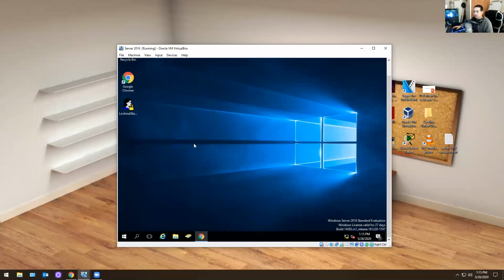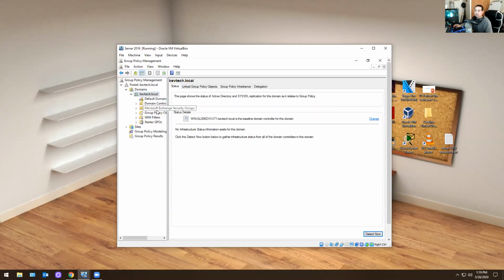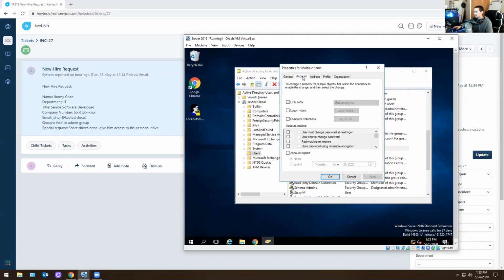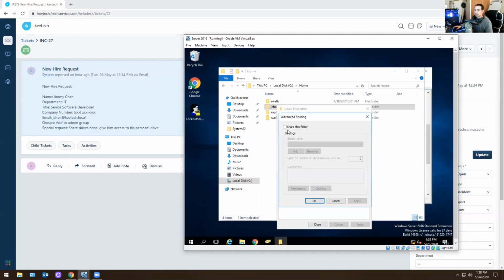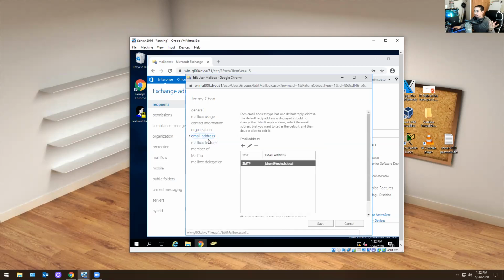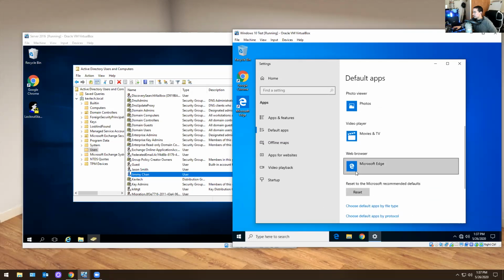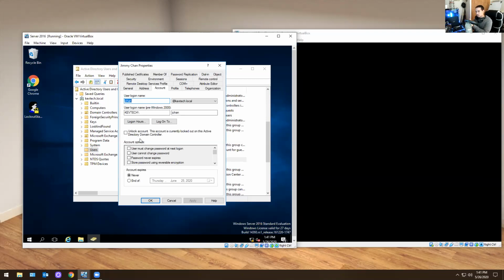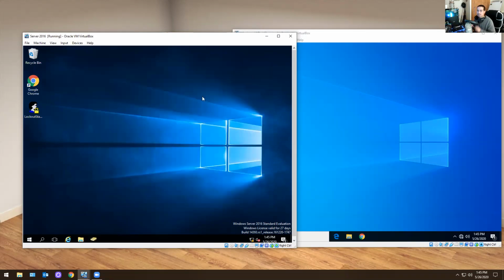IT: Helpdesk/Support Watch This Video! (New Hire, GPO, Lock Out Policy,Cmd,Mailbox,Password Reset)